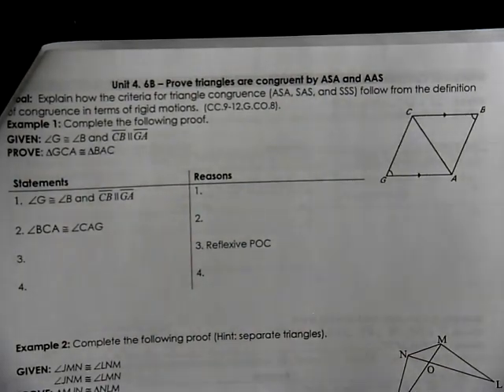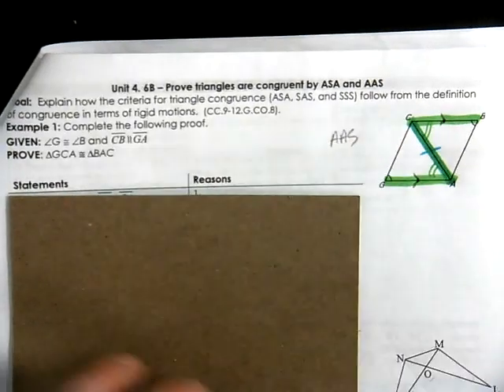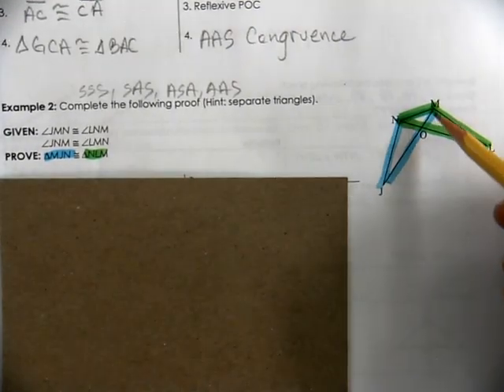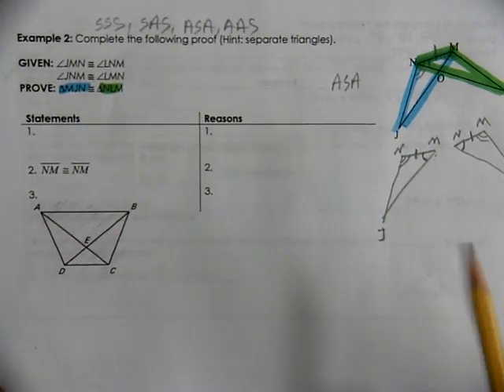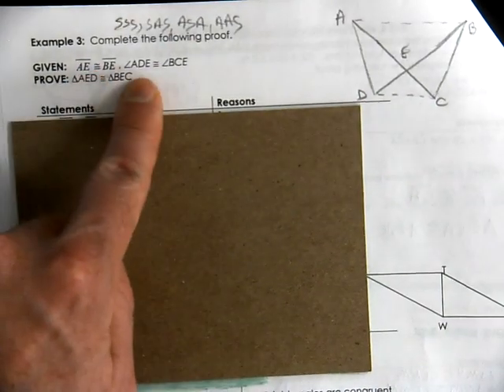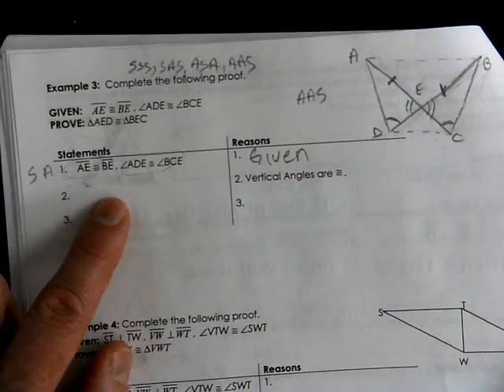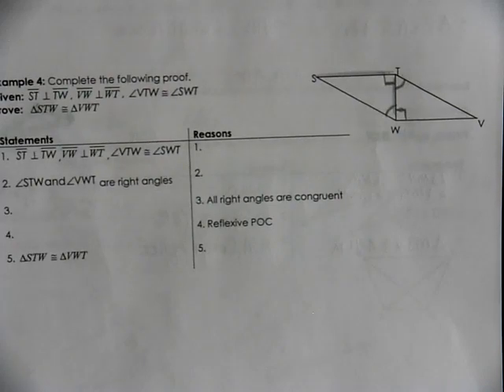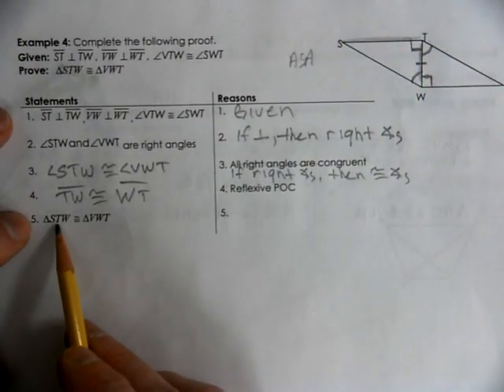Geometry 4 6B Proving Triangles Congruent by ASA & AAS day 2